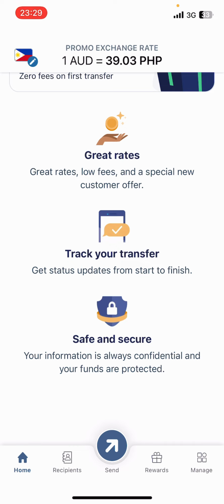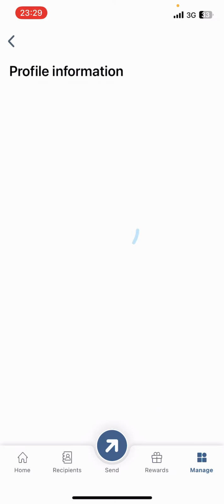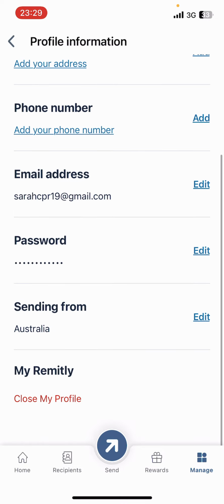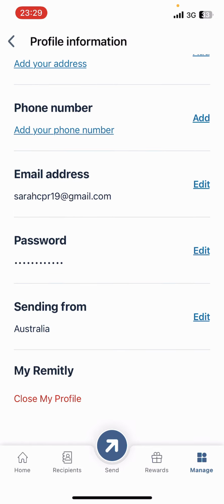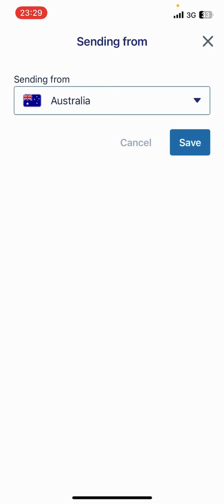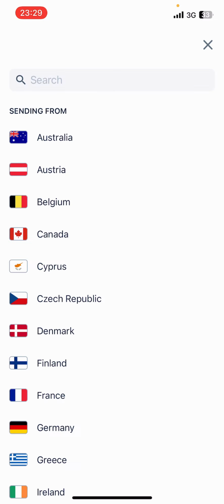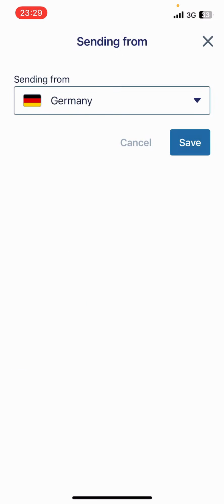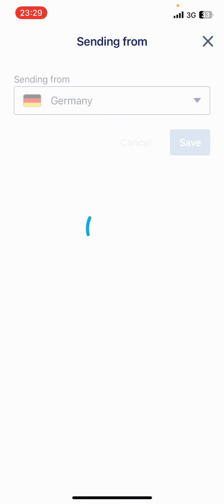How to Change Country in Remitly | Update Your Country for Transfers Simple Steps 2024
Planning to transfer money to a different country? In "How to Change Country in Remitly (2024) | Update Your Country for Transfers," we’ll show you how to easily change the country setting in your Remitly app. Follow our step-by-step guide to modify your destination country and ensure that your transactions reach the right location, no matter where you're sending money.